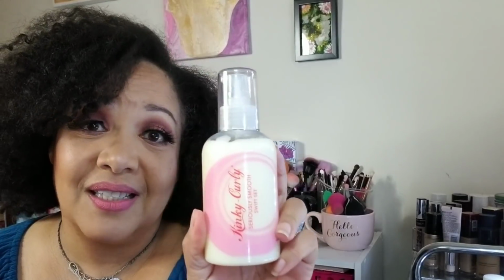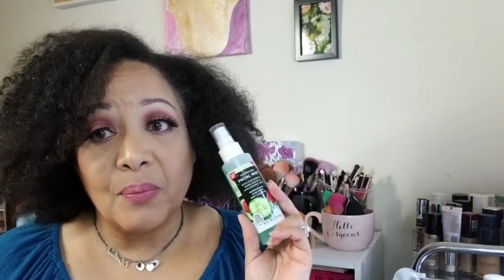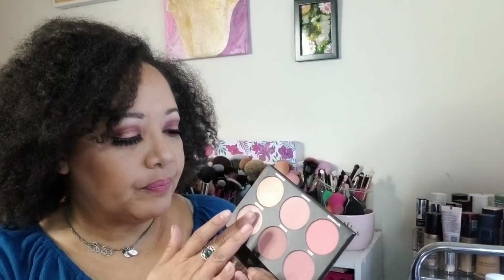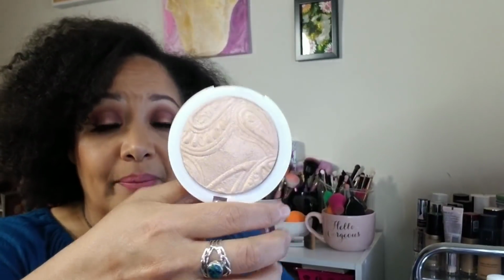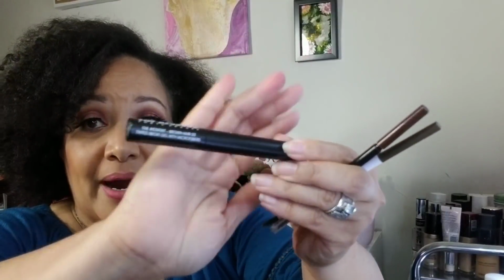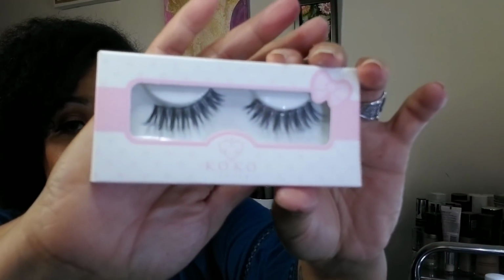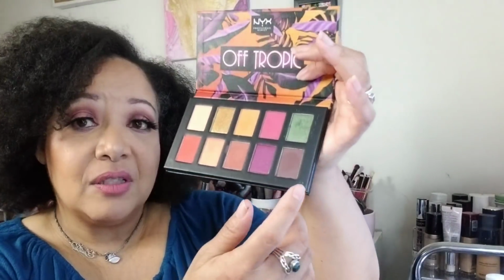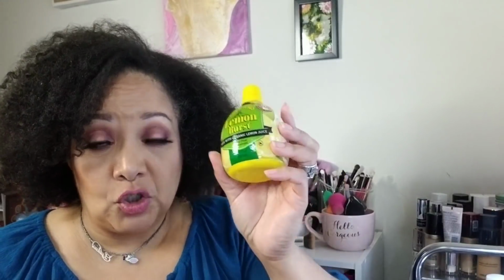March 2019 Beauty Favorites | Mature Skin | Beauty & Lifestyle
March is done and I have some favorites to share from hair, skincare, makeup and even some Netflix. Come on in and see what I enjoyed.

Products Mentioned:
Kinky Curly Seriously Smooth Swift Set
Camille Rose Lavender Shaken Head Spritzer
Walgreen's Radiance Refreshing Facial Cleanser
Derma E Essentials Radiance Toner
Walgreen's Hydrating Facial Mist
Benefit It's Potent Eye Cream
Hard Candy Glamouglage Foundation in
Pretty Vulgar Bronzer
Becca Mineral Blush in Wild Honey
Lorac Shine Bright Color Source Cheek Palette
J. Cat Beauty You Glow Girl Baked Highlighters in Twilight and Moon & Back
Colourpop So Juicy Lip Glosses in Dress Code & Roundabout
WetNWild Liquid Catsuit High Shine Liquid Lipstick in Peach Stole My Look & Petal Poison
Bare Minerals Gen Nude Matte Lipstick in JuJu
Loreal Colour Riche Lip Shine in Bae
Coloured Raine Lipstick in May She Raine & Queendom
L.A. Girl Shady Slim Eyebrow Pencil in Medium Brown
Colourpop Precision Brow Pencil in Cool Cocoa
Browgal Instatint Brow Gel
Koko Lashes in Allure
Sistar Ultimate Define Gel Eyeliner in Turquoise
It Cosmetics No Tug Anti-Aging Eyeliner in Lucky jade
J. Cat Beauty PrisMetal Chrome Eye Mousse in Melted Crystal
Lime Crime Venus XS in Rose Gold
NYX Off Tropic in Shifting Sand
Colourpop Fortune palette
Coloured Raine Safari Raine

50 years old and on a path of aging gorgeously. Let's not fear aging but age gorgeously and with style.. Join me for beauty, skincare, lifestyle and everything that makes for a gorgeous life.